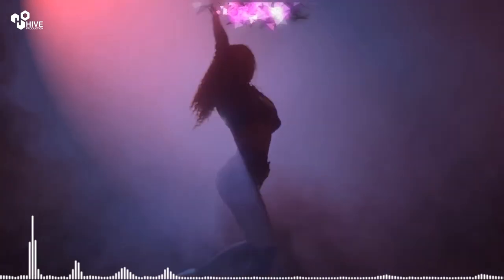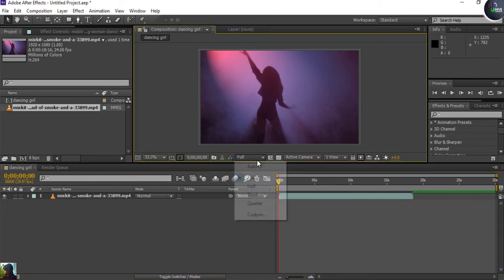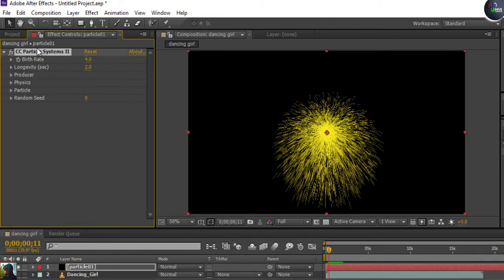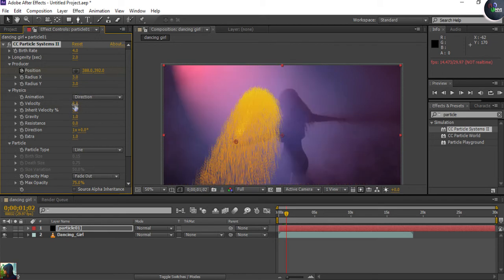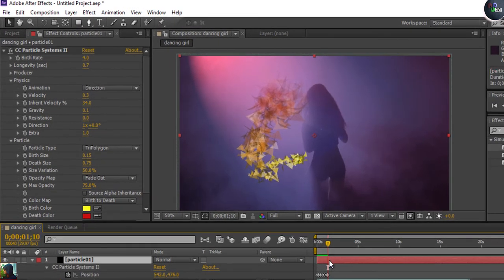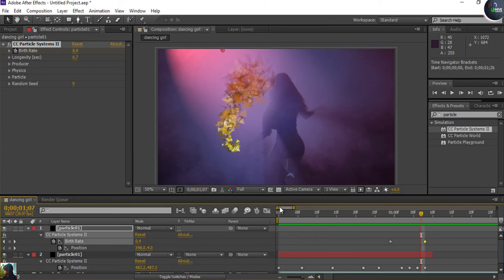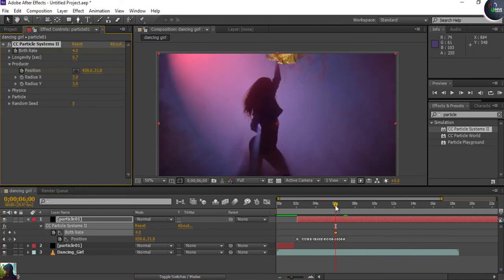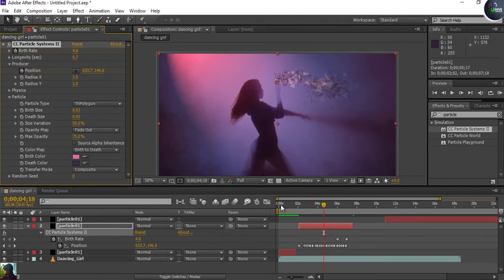Creating Particle along the Dance | After Effects Tutorial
Hey Whats up lovely people  , Welcome to Hive Production
Today, i will create  Particles with After Effects. No plug-ins required. We will create particles along with the movement of Dancing girl , Its very simple, you can apply to do particles on your own video.